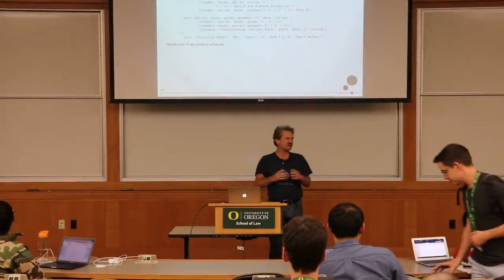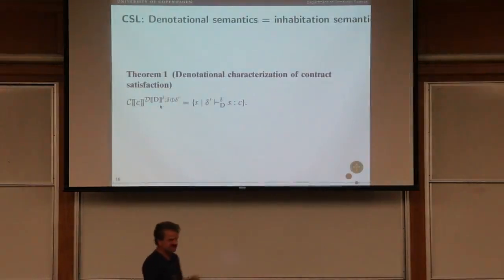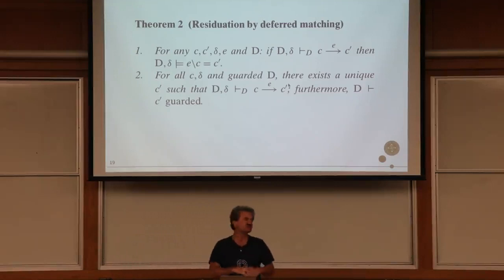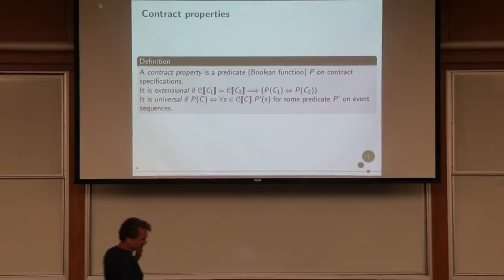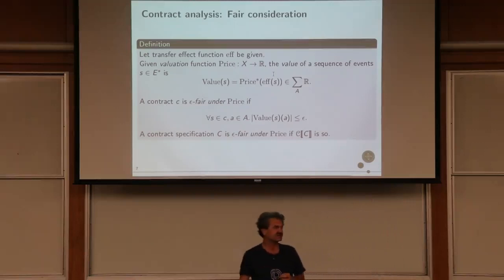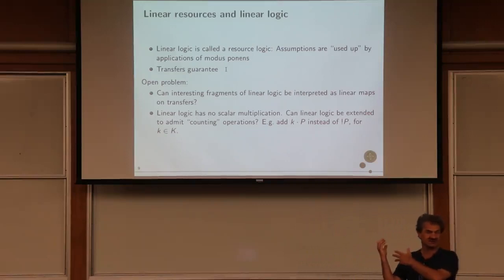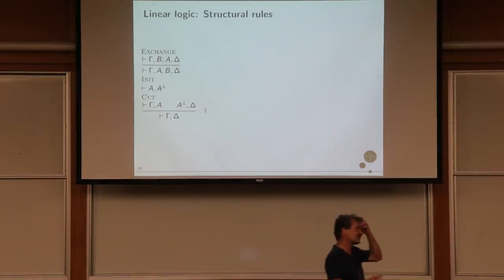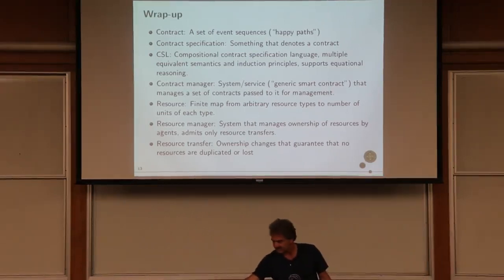Smart Declarative Contracts [4/4] - Fritz Henglein - OPLSS 2019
Title: Smart Declarative Contracts
Speaker: Fritz Henglein, Deon Digital AG
Date: Thursday, 27 June 2019, Session 4